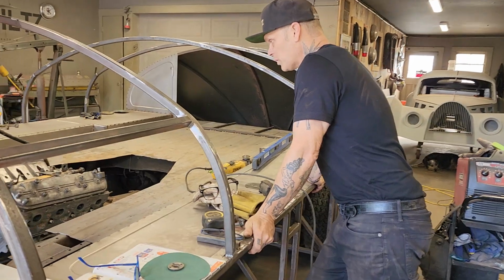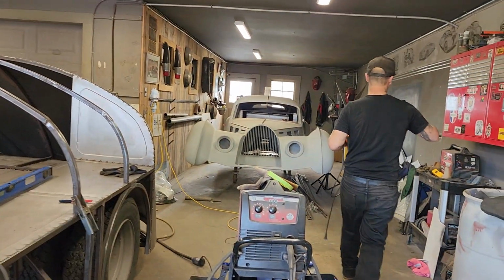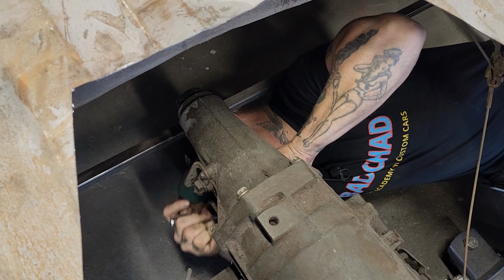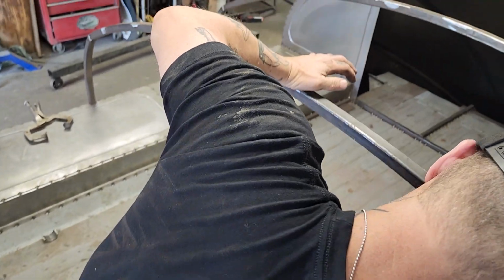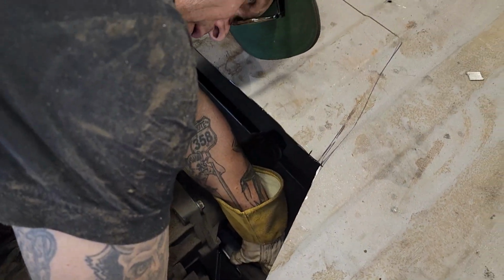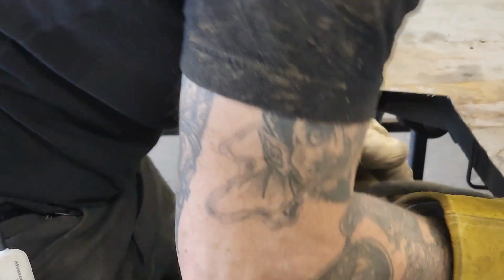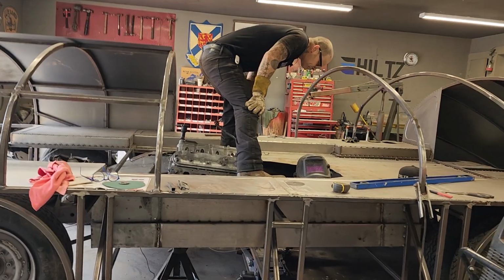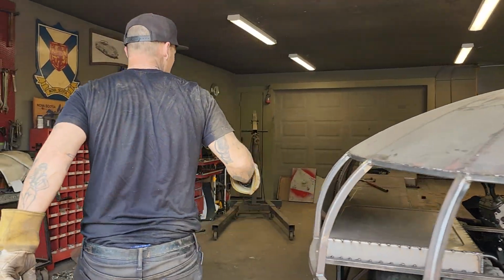Lots of controversy about the engine angle 🤯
We read quite a few comments about the LS engine being on too much of an angle. The concern is that the front crank bearings will starve of oil which means the engine will fail. Let's discuss it while we fabricate a transmission mount

MAILING ADDRESS:
Hiltz Auto Co.
RR3
Canning, NS
B0P 1H0